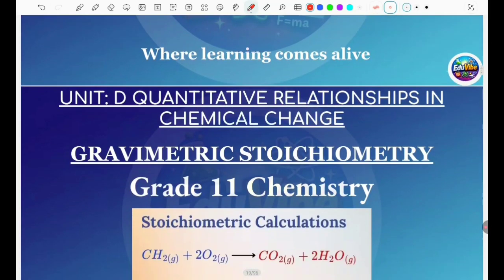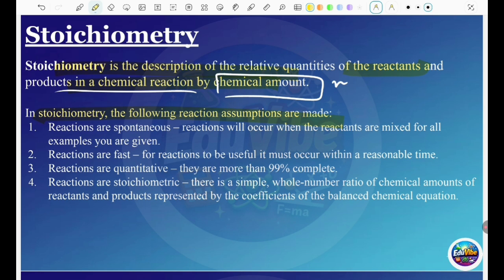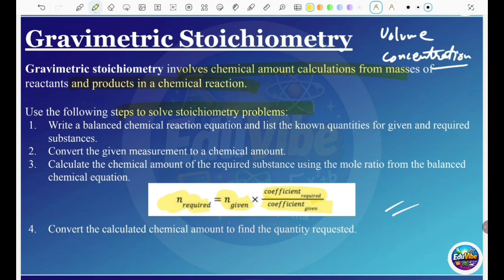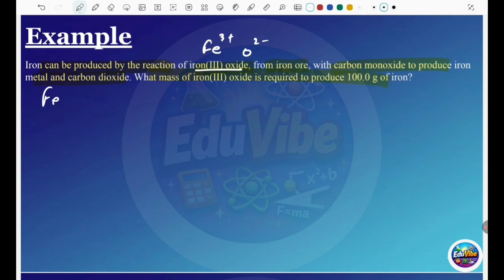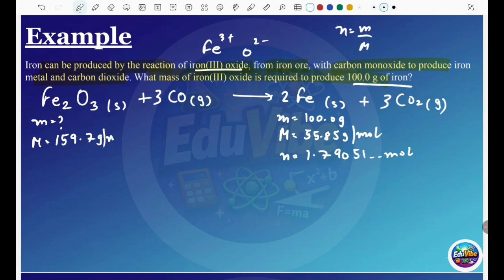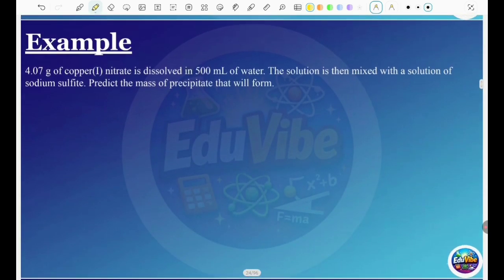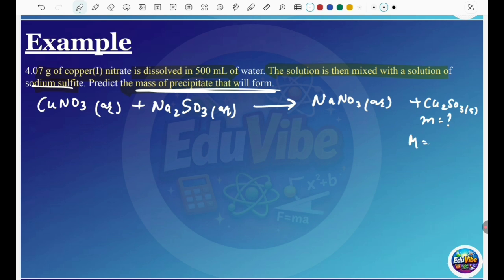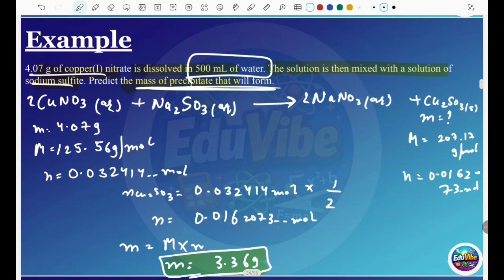Grade 11 Chemistry | GRAVIMETRIC STOICHIOMETRY | UNIT: D | EDUVIBE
In this video, I explained all about GRAVIMETRIC STOICHIOMETRY of Unit: D of grade 11 chemistry in easy way. I also solved some examples for more clarity of this topic..👍